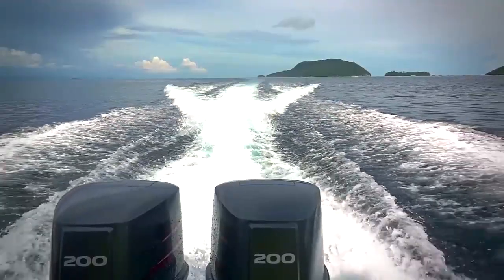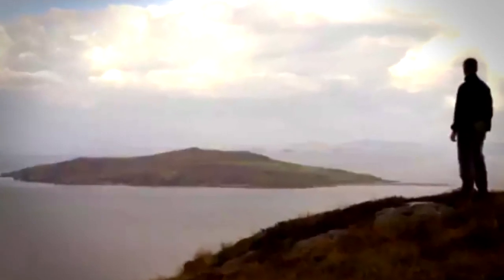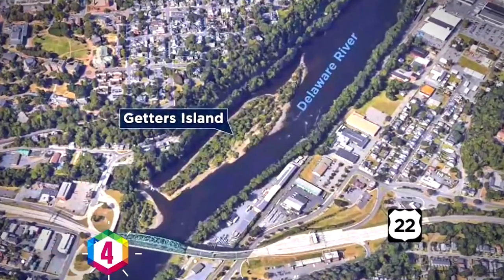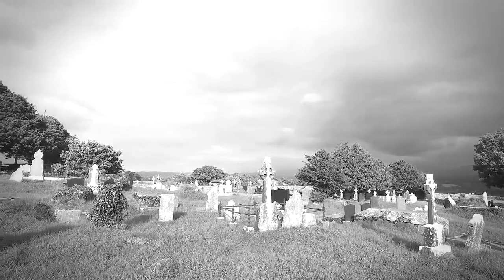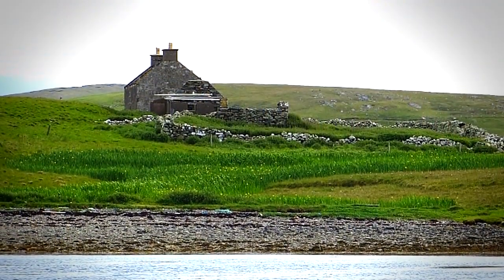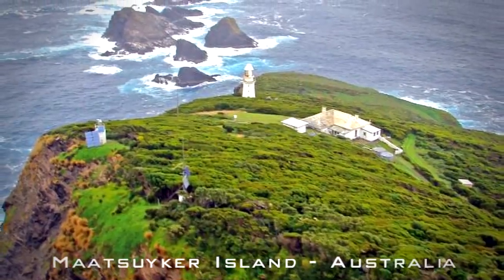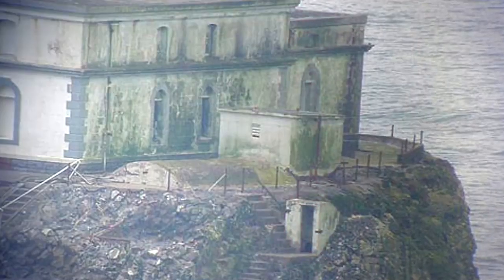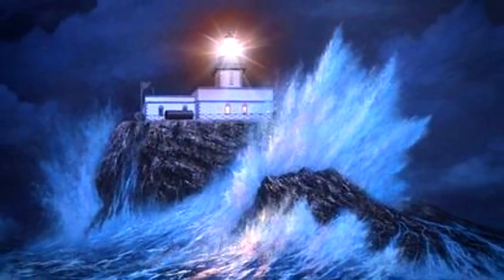Islands For Sale# Discounted prices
Island for sale own your very own private island away from the hustle and bustle of everyday life, Treat the family with a surprise getaway fun packed holiday adventure.
Start your business ideas/opportunity with very low risk, right here right now###
Discovery cheap islands to visit on a low rate  #1 Hack Bargain prices discovery more within##↙️↙️